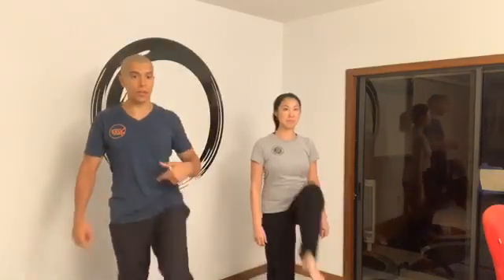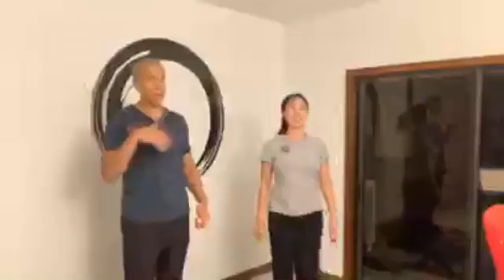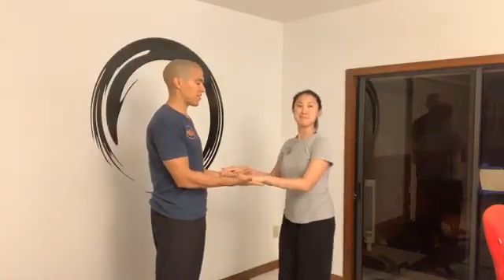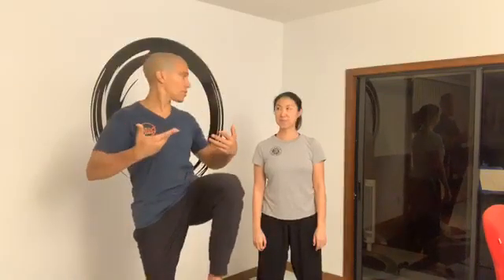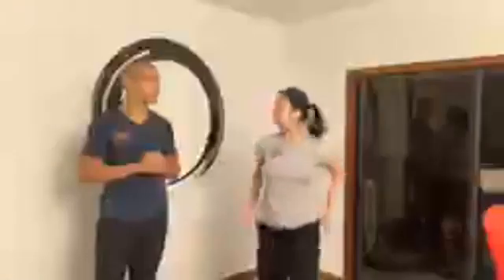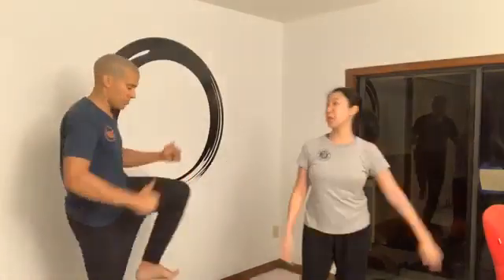Forty Fit Fu Episode 54: Cut eye brow kick tutorial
Need a little more balance in your life? Check out this week's Forty Fit Fu, where Sifu Mimi Chan and Sifu Oscar Agramonte demonstrate how proper balance, accuracy, and execution of the cut eyebrow kick can benefit both kung fu and tai chi students.

for a FREE consultation! What is Forty Fit-Fu? Simply, how to keep fit for doing kung fu after 40! Sifu Oscar Agramonte and Sifu Mimi Chan will be sharing some of their challenges as kung fu practitioners and tips on how to overcome those challenges. They have different viewpoints on this, because Sifu Oscar started kung fu a little later in life, while Sifu Mimi started at 3. They are really excited to be sharing what they have learned with everyone, but especially with anyone who has started to get frustrated with the changes in their bodies after 40. However, they choose to age like fine wine…and to drink fine wine as they age. Join Sifu Oscar and Sifu Mimi every Tuesday at 7:45pm EST on FACEBOOK LIVE.